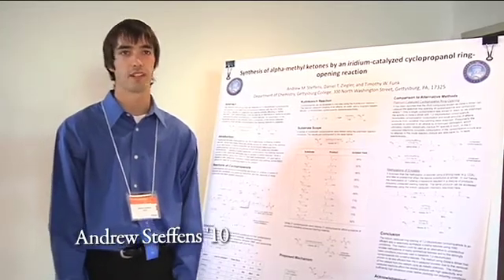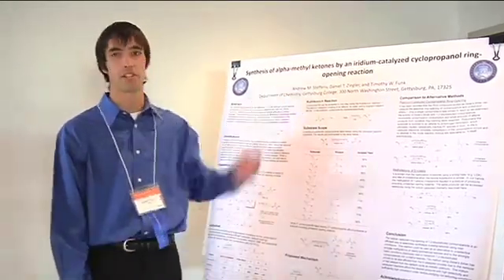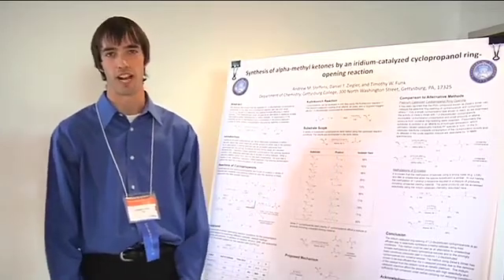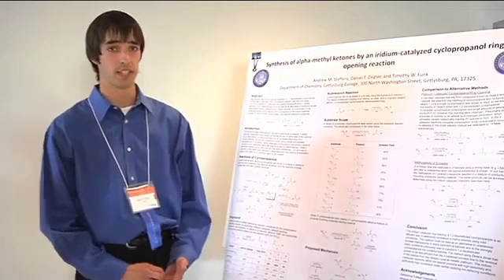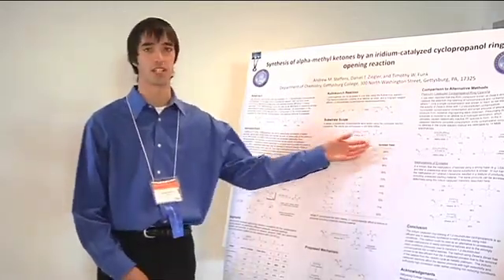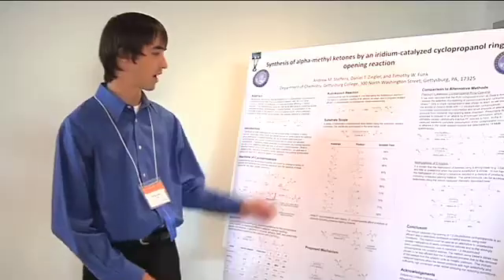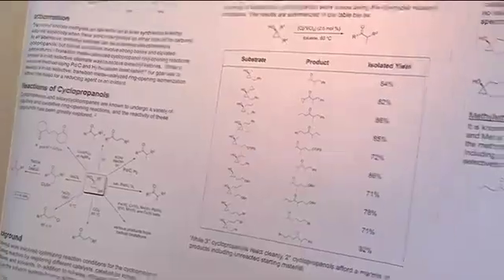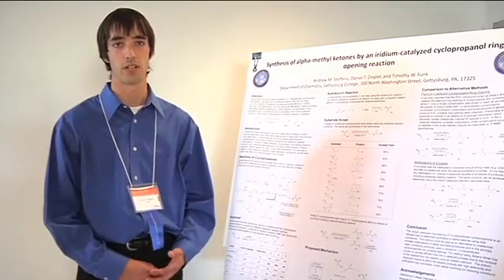Chemistry, Biochemistry, and Molecular Biology: Student Research by Andrew Steffens '10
Chemistry, Biochemistry, and Molecular Biology: Synthesis of Alpha-Methyl Ketones by an Iridium-Catalyzed Cyclopropanol Ring-Opening Reaction by Andrew Steffens '10